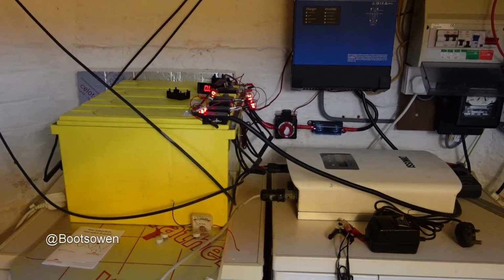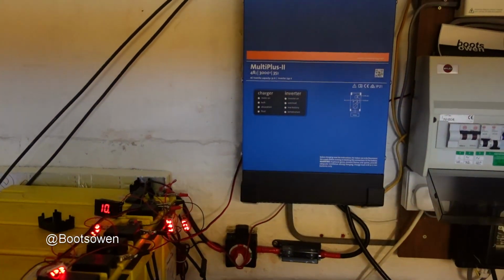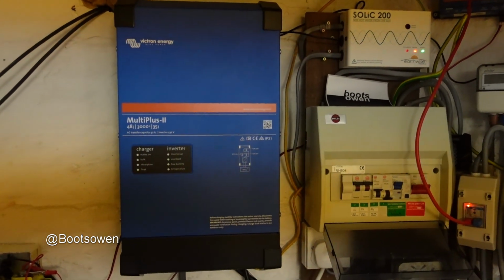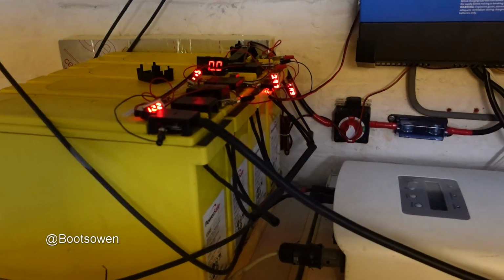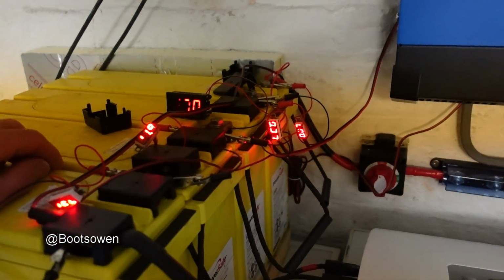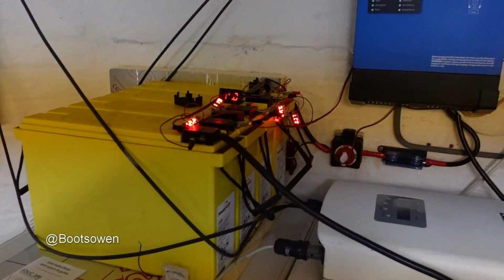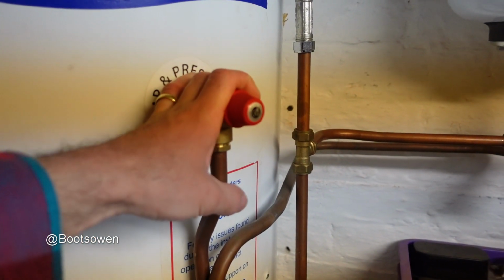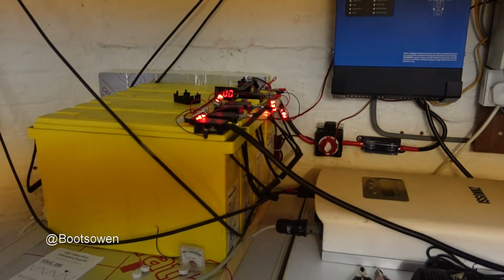A look at my Lead Gel batteries and Victron Multiplus II before removal and replacement with LiFePo4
I got the batteries at the scrap yard for £160 and so began my foray into electricity storage. Don't use lead gel for this!

There are lots of rules and regulations when dealing with solar, you should heed them. They are probably different depending on where you are.

Andy Reynolds: Wind and Solar Electricity book:
You should buy this book directly from Lowimpact.org.
But if you would prefer to buy a different way then the following links will earn a teeny tiny commission for this channel:
Wind & Solar Electricity: A Practical DIY Guide Paperback Andy Reynolds
Timber for Building: Turning Trees into Houses Paperback
Heating with Wood: Wood Fuel, Stoves and Home Heating

I guess that this is the same for clay pantiles or other types of concrete roof slates or tiles. The process will be the same.